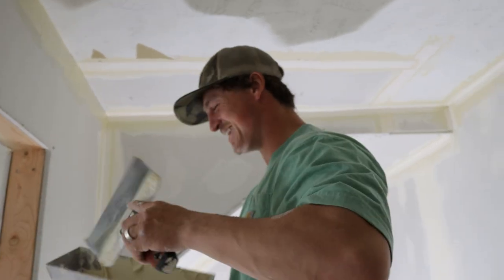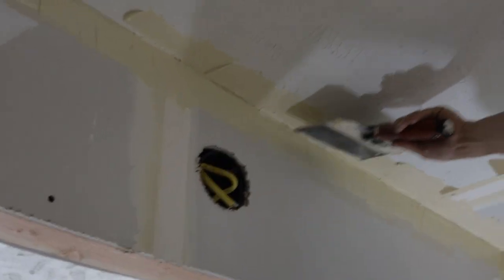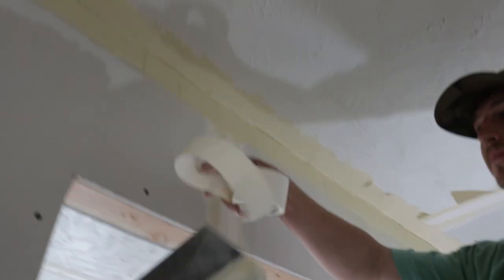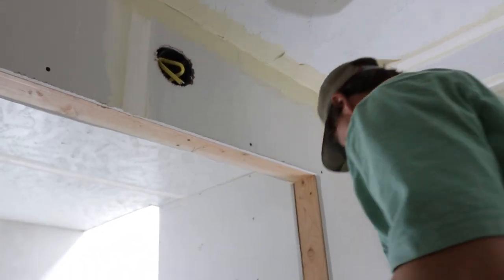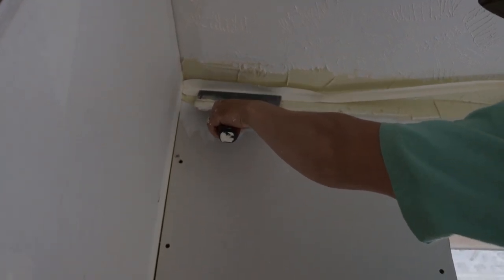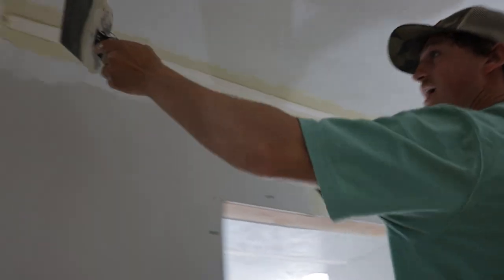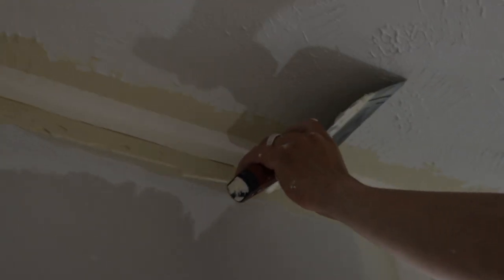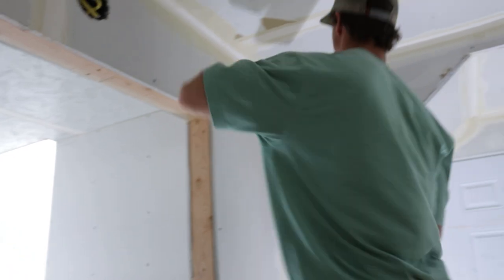How to mud and tape a corner joint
Also Buy From